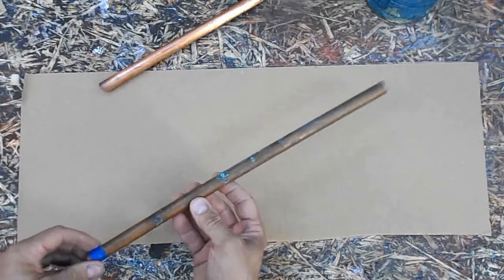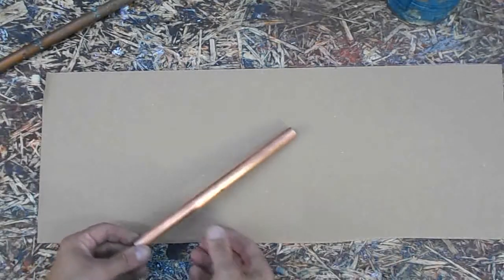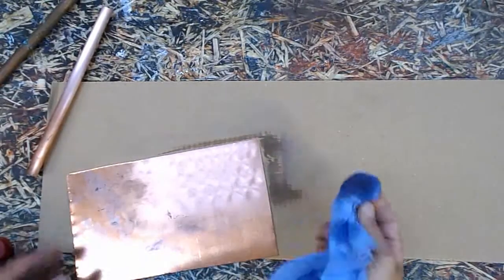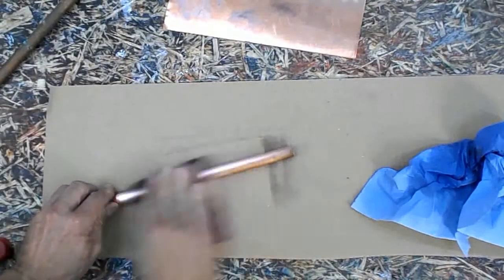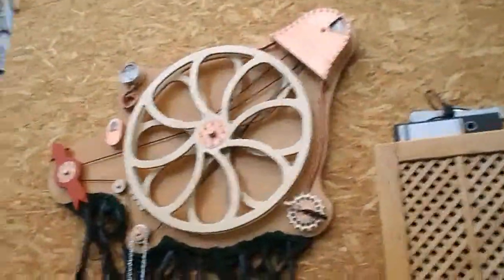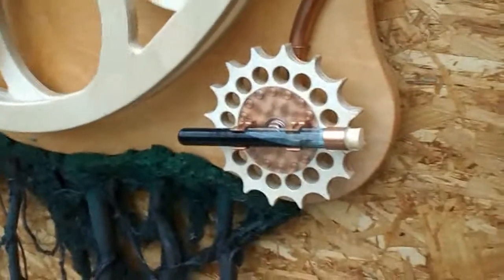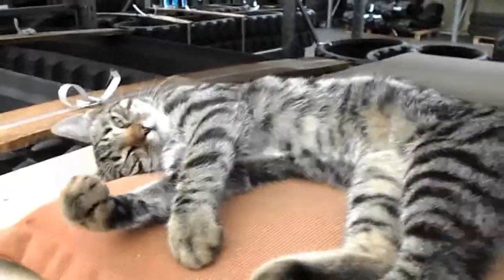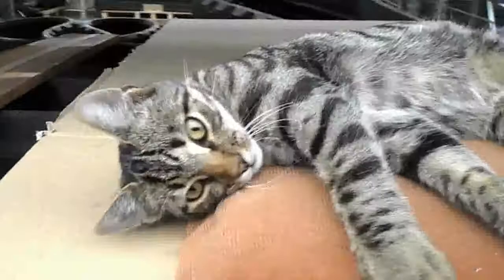finishing bare copper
,,clear spray paint keeps  the oxygen away from the metal and preserves a nice shine...